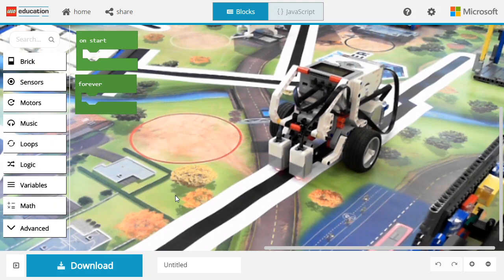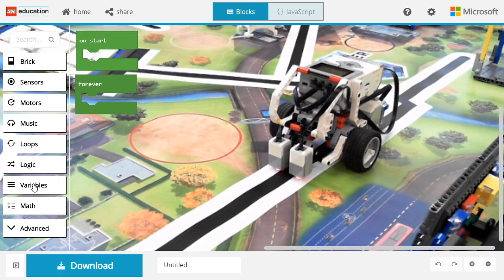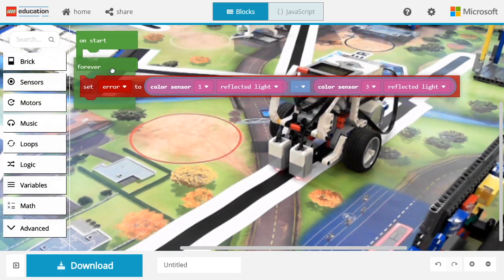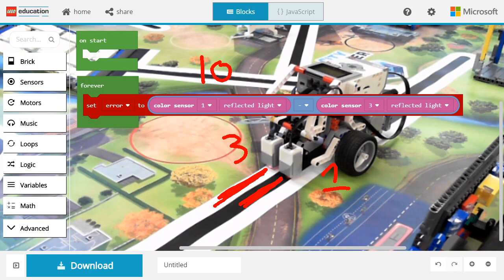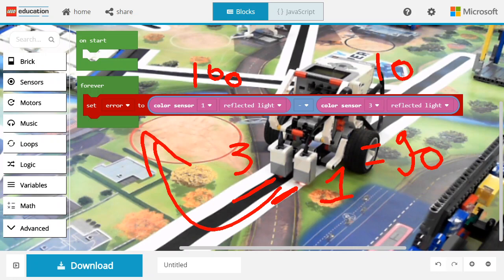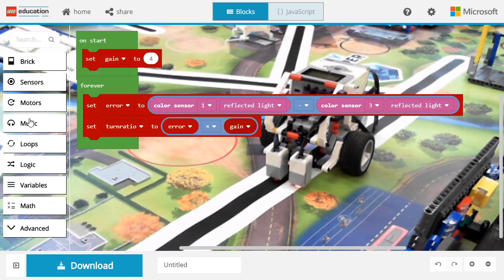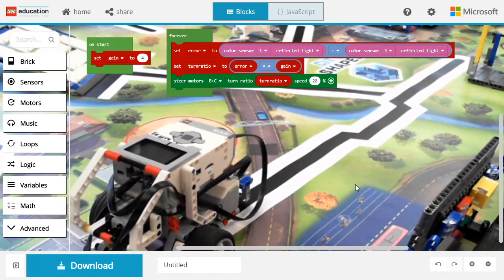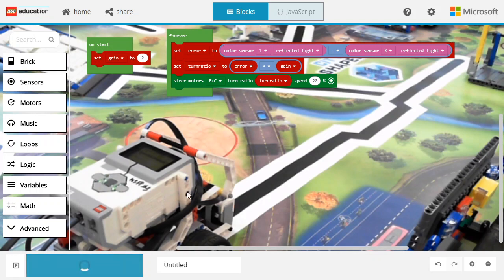MakeCode + EV3: Proportional line follower with 2 color sensors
Build a line following robot with 2 color sensors.